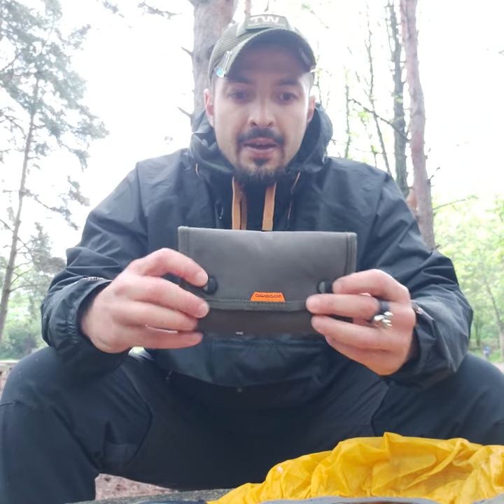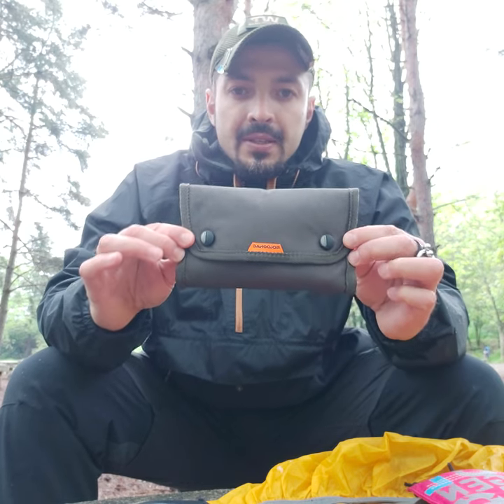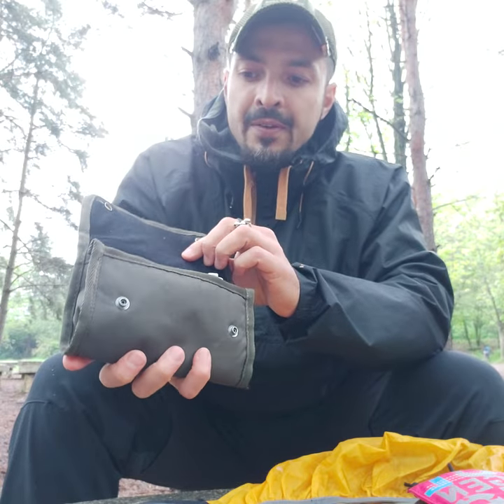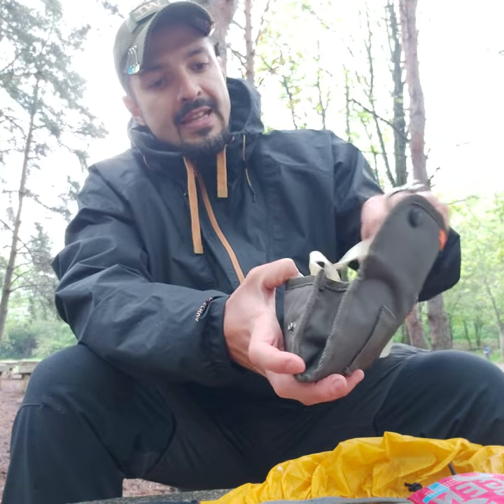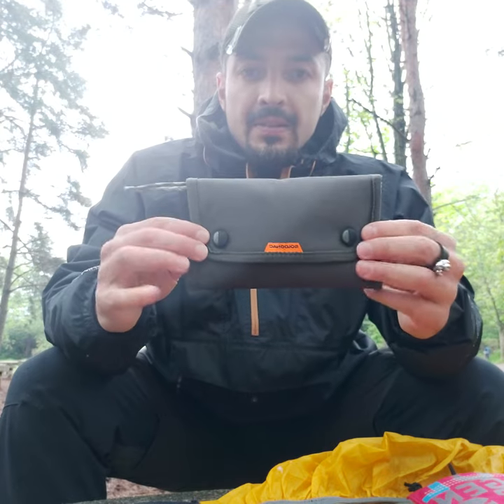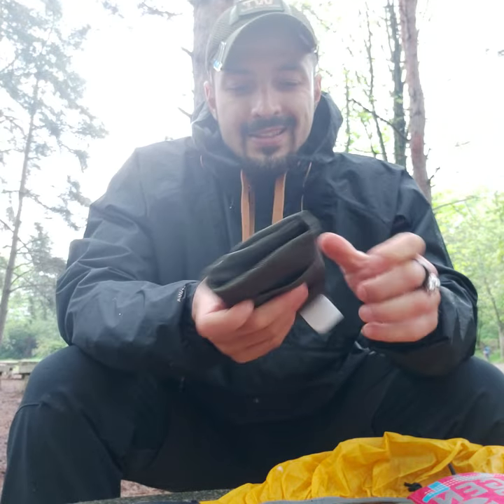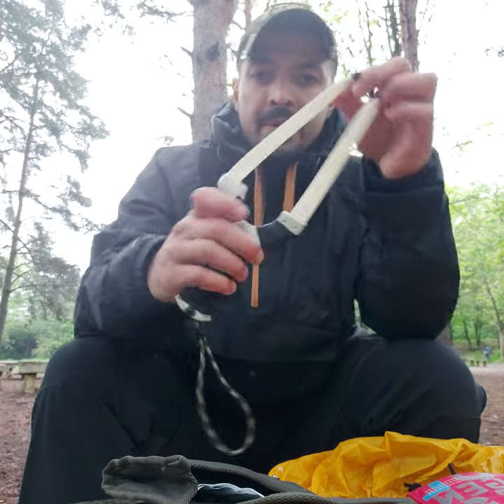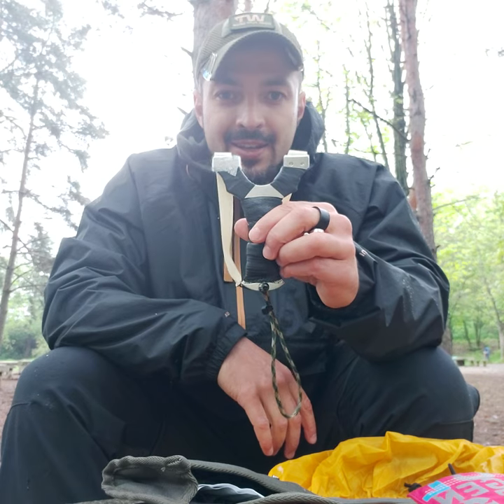EVO Goblet Field Pro V2 - upgrades and new carry case option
Got my EVO Field Pro V2  new carry case from @DECATHLONBGChannel
It provides plenty of comfort and security!
This is canvas pocket for 20 bullets that will fit the Catapult ike a glove!
I also gave the Evo additional grip with paracord wrapped and on top tennis 🎾 grip!
Absolutely love it!